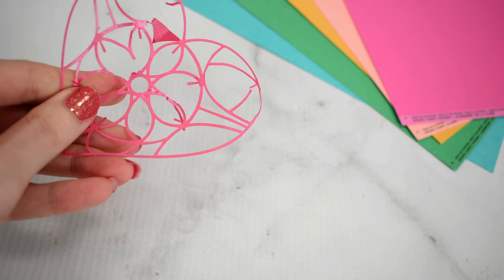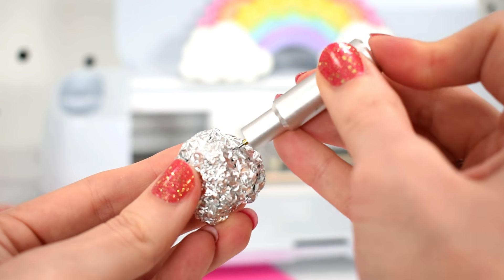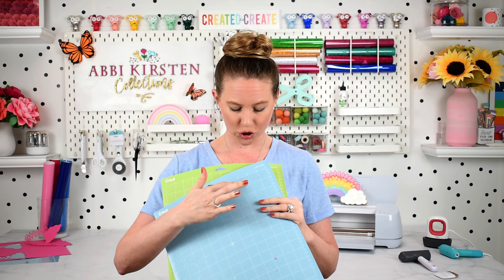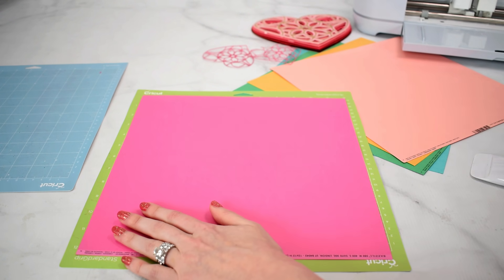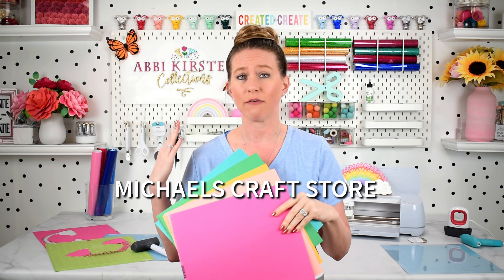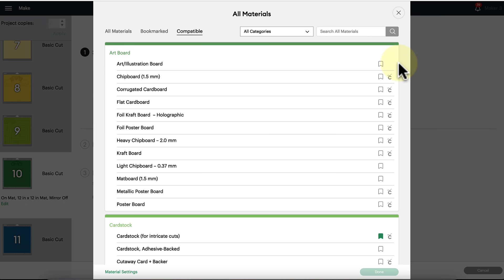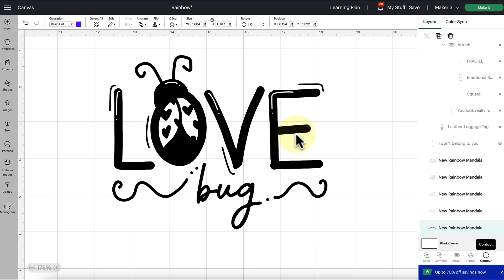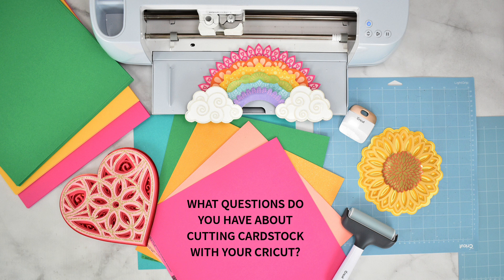How to cut cardstock with your Cricut machine: 5 Pro Tips For Perfectly Cut Paper Crafts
How to cut cardstock with your Cricut machine. I'm sharing all my Cricut tips and tricks for cutting paper on Cricut, including intricate SVG designs and how to stop cardstock from tearing mid-cut.
Discover how to cut cardstock projects without the frustrations of cardstock paper tearing. I'll share five pro tips that will help you achieve perfectly cut paper crafts with your Cricut every time!

Finepoint blade packs
Blue mat
Green mat
Brayer Tool